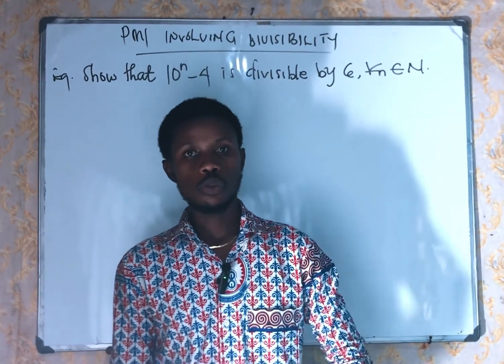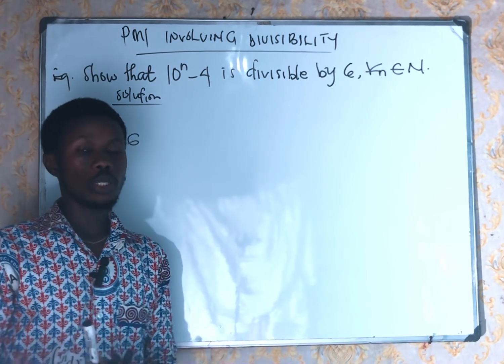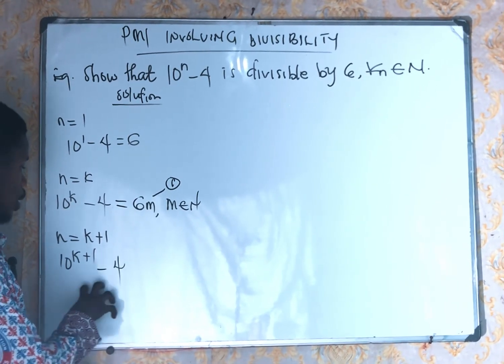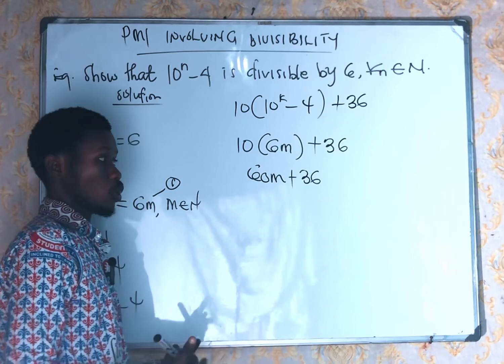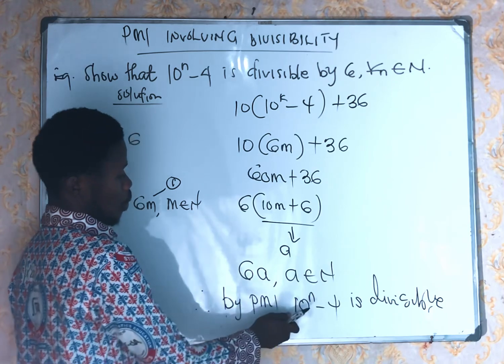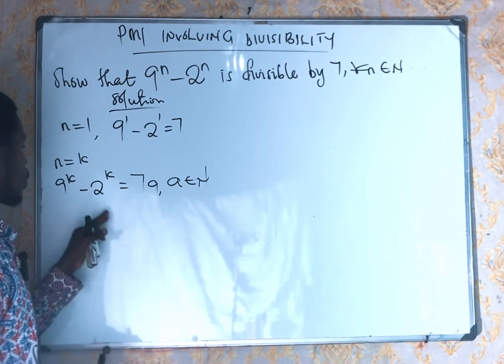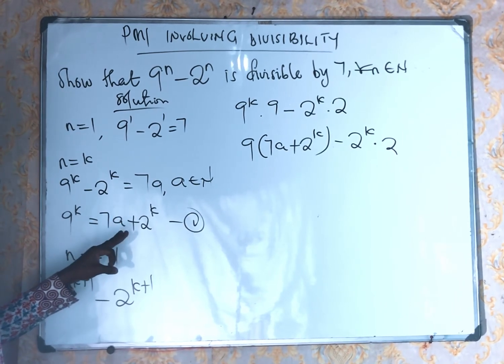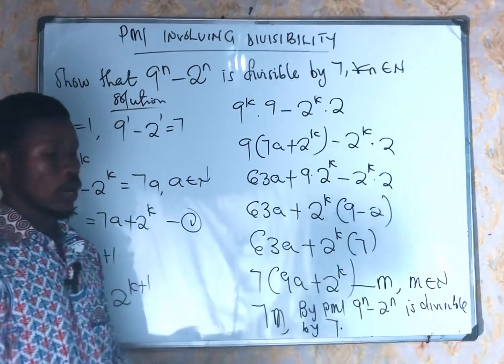Principle of mathematical induction involving divisibility